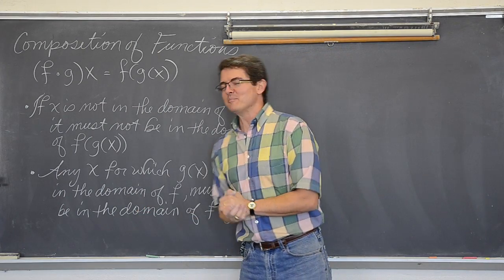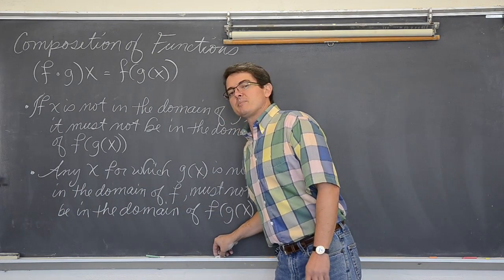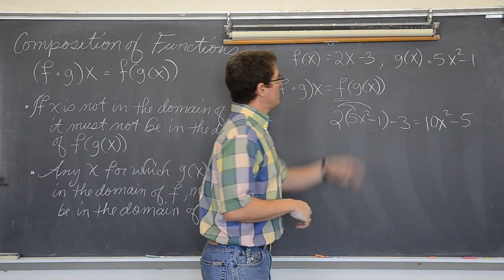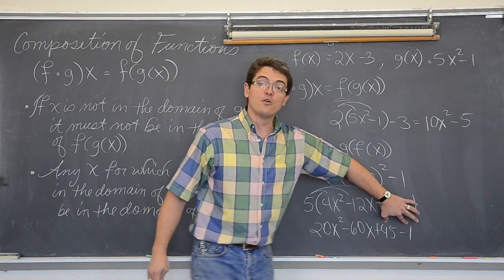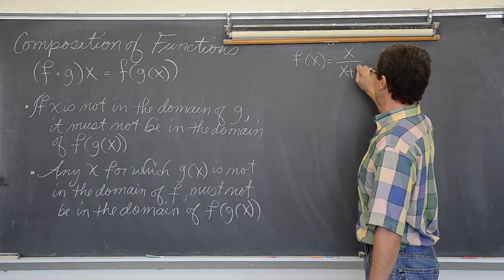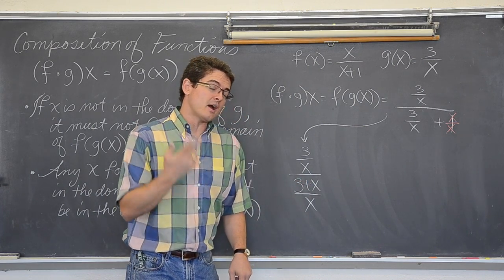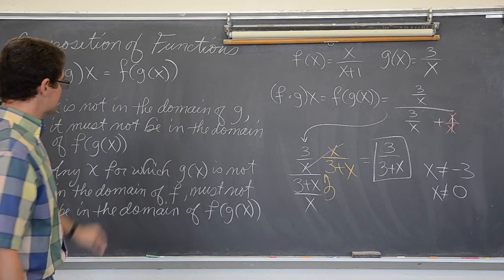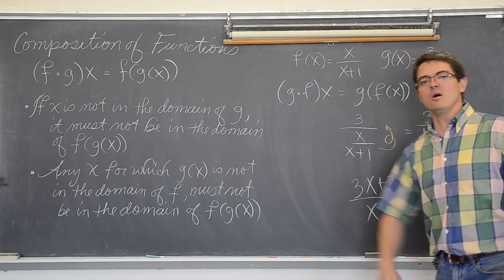Composition of Functions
I introduce composition of functions and discuss domain.

there you will find my lessons organized by class/subject and then by topics within each class.